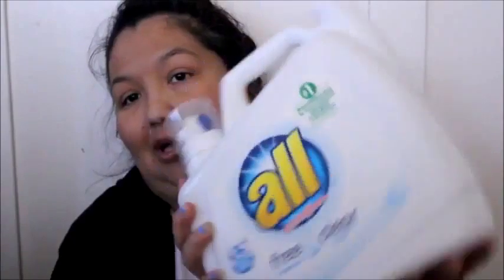Household Haul Walmart #1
Hi everyone! I did a small online order on walmart.com hope you enjoy, if you'd like to see more please let me know! :)

(I tried to fix the quality of this video to HD last night after several uploads, sorry I could only get it in 480p)

PetArmor Plus for Cats, All Sizes, 6-Count (I wouldnt recommend)
Sonoma Spa Ocean Spa Bubble Bath, 64 fl oz
All with Stainlifters Free of Perfumes Clear of Dyes Liquid Laundry Detergent, 94 loads, 141 fl oz
Great Value 8.5" Everyday Paper Plate, 170 ct
Great Value Everyday Forks, 100 ct